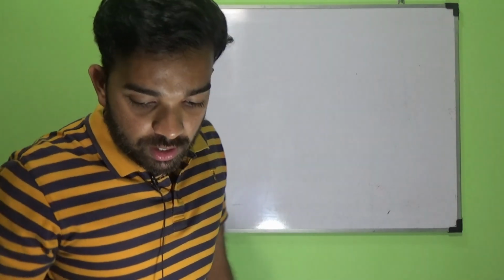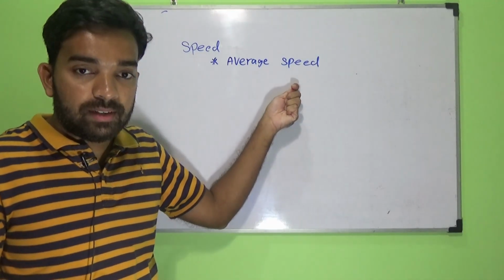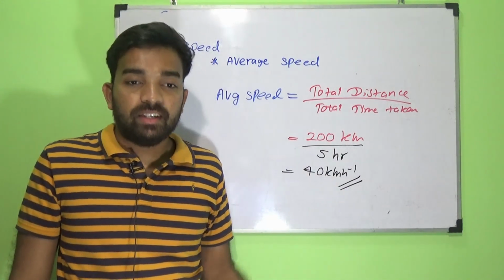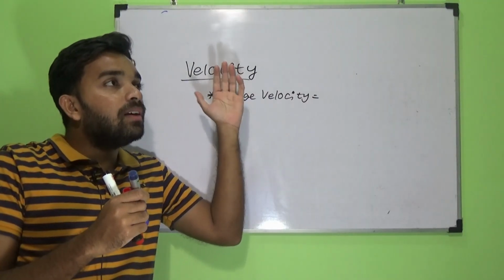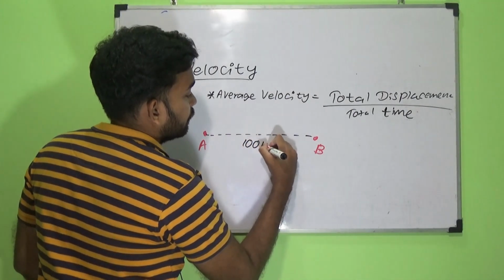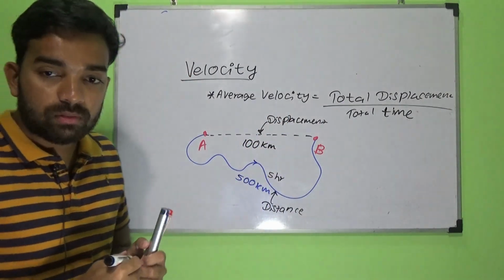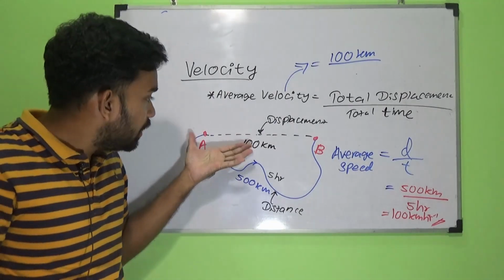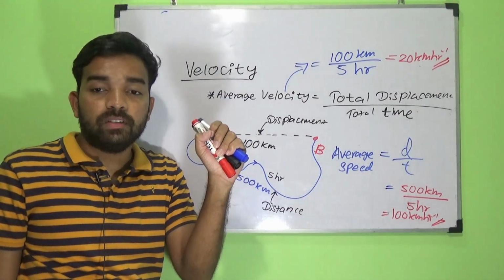Average Speed and Mean Velocity - Linear Motion - Grade 10 Unit 2 - P3 (OL Science)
Grade 10 Unit 2 (Ordinary Level Science)
Average Speed and Mean Velocity - Simple Linear Motion - (Ordinary Level Science)

OL Science Sinhala and English medium rapid revision.

The primary objective of this lesson series is to provide knowledge relevant to the science subject for Ordinary Level students. By systematically following this lesson series, students can enhance their knowledge to achieve higher results. Additionally, as several past questions related to each lesson are discussed, students can also gain an understanding of how to write answers to these questions.

All these lessons are recordings of the six-month online class series that reviews all Ordinary Level science lessons, conducted by the teacher. To participate in the class, follow the instructions below.

Classes are conducted in both Sinhala and English mediums.
Guarantee an A in science within six months.
All lessons are reviewed from the beginning of Grade 10, and past exam questions are discussed.